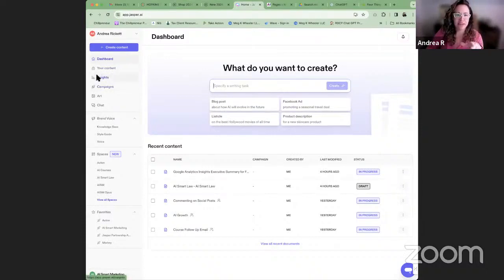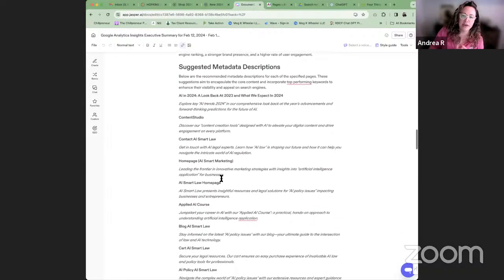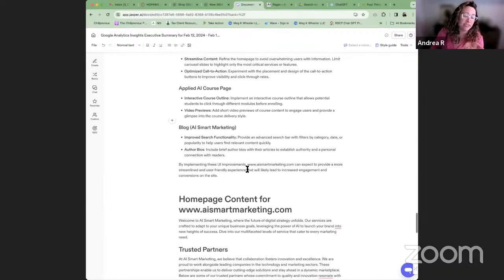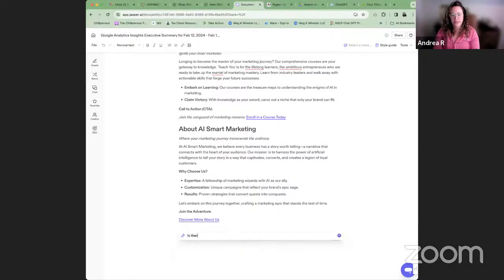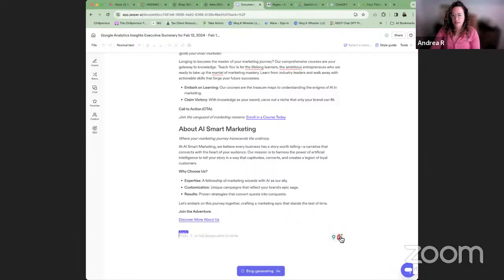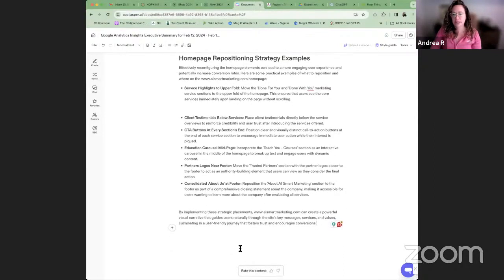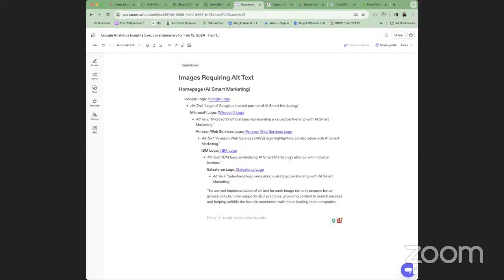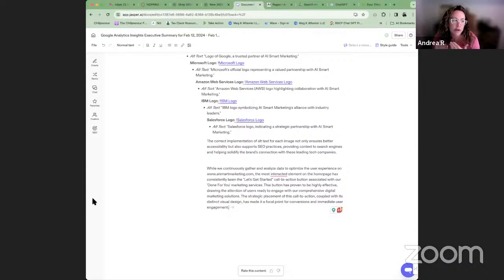AI Unplugged Mastermind: Uncover the Future of Desktop AI & Jasper Innovations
Join us in the latest session of the AI Unplugged Mastermind, hosted by AI Smart Marketing, where innovation meets practicality in the realm of artificial intelligence.

Dive into Exciting Developments:

OpenAI's Service Update and Memory Enhancement: Get firsthand insights into the challenges and triumphs of OpenAI's recent updates, including service outages and the innovative memory feature that promises a more personalized ChatGPT experience.

Jasper's Beta Treasures: Venture into the beta world of Jasper with us. Andrea, delve into Jasper's hidden gems and how these additions are enhancing user experience, from insightful analytics to UI improvement suggestions.

Why Join AI Unplugged Mastermind?
The AI Unplugged Mastermind sessions are not just about keeping you informed on the latest in AI technology. They're about empowering you, the forward-thinking business professional, with the knowledge and tools to harness AI's potential effectively. In this rapidly evolving field, staying ahead of the curve is paramount, and AI Smart is your trusted partner in navigating this journey.

Peek into the future of AI with practical tips, expert insights, and a community ready to embrace the wave of changes. Whether it's refining your marketing strategies, optimizing website performance, or pioneering new operational efficiencies, the AI Unplugged Mastermind is your go-to source for actionable AI wisdom.

Ready to Transform Your Business with AI?

Don't let the future pass you by. Join the AI Unplugged Mastermind today and be part of a community that's reshaping the world of business with AI. and start your journey towards mastering AI applications that drive success.
Let's embark on this exciting journey together, where possibilities are endless, and the future of business is redefined with each innovation.

AI Smart's YouTube channel, your go-to resource for navigating the world of applied AI. Our content equips businesses with the training and insights necessary to understand and apply AI directly to your business and processes.

Comprehensive training and continuing education through AI Smart Insiders, your gateway to valuable insights and resources. Advance your skills and stay up to date with our All-Access Membership.

Develop and Train Your Entire Team with AI
AI courses are designed to teach applicable skills, creating potential for your organization. Through a mix of livesessions, pre-recorded lessons, and interactive workshops, every subscriber will gain the expertise needed to achieve results.

Build a Winning AI Culture
Foster an inclusive and innovative culture where ALL AI team members can thrive. With exclusive resources, expert guidance, and a collaborative online community, AI Smart Insiders reinforce continuouslearning and professionalgrowth.

Achieve Predictable and Consistent Outcomes Using AI
Turn sporadic performance into a consistent system of predictable AI outcomes. Learn practical applications and mastery of concepts and processes to position your business for sustained AI systems.

Enterprise Solutions
AI Smart Ventures specializes in helping enterprises build internal AI expertise. Through customized training, implementation services, and strategic consulting, we empower your teams to effectively integrate the AI into your workflows and processes, company-wide.

Looking for an AI Speaker for an Event or Podcast?
Book Your Next Event with Nicole Donnelly and engage with thought leaders in the field.